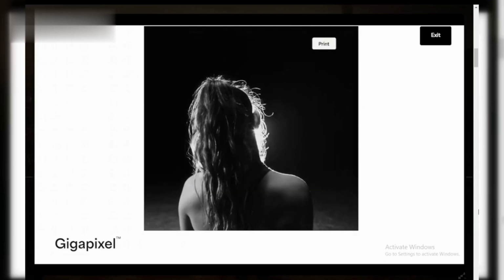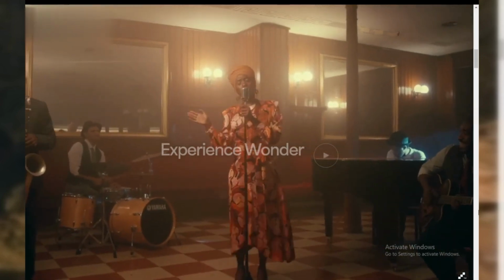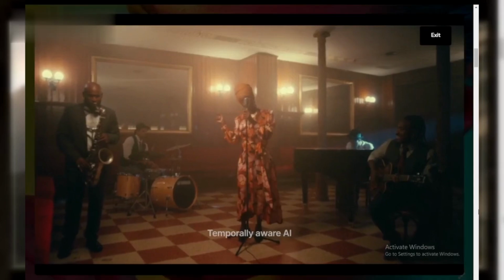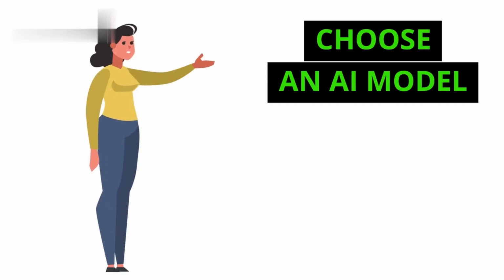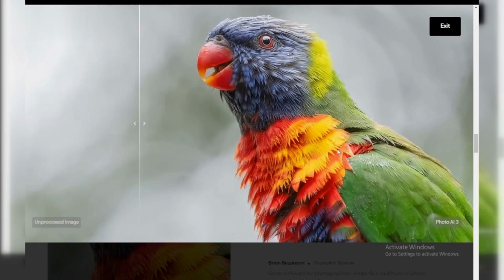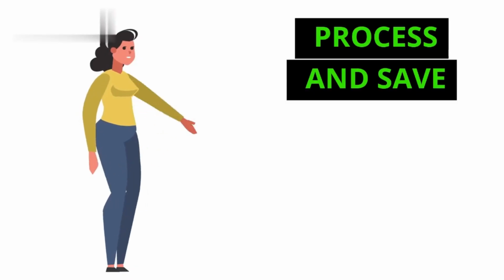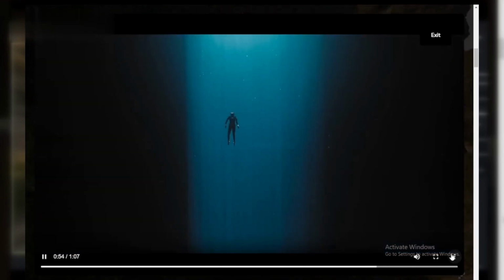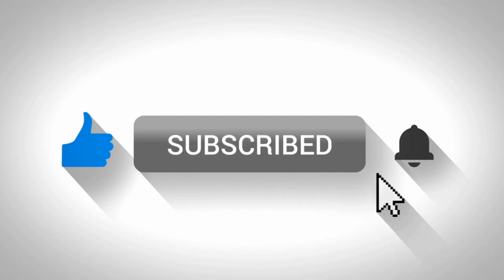Upscale Any 480p Video to 4k Quality – for FREE || Enhance Video Quality with AI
Transform your videos with ease! Learn how to enhance video quality and upscale video to 4K using a free AI video upscaler. This guide covers the best tools for enhancing video quality online, ensuring stunning results every time. Whether you're upscaling from 480p or improving clarity, this AI video upscale tutorial has you covered. Start upgrading your videos today.